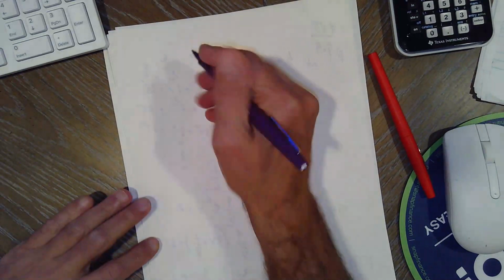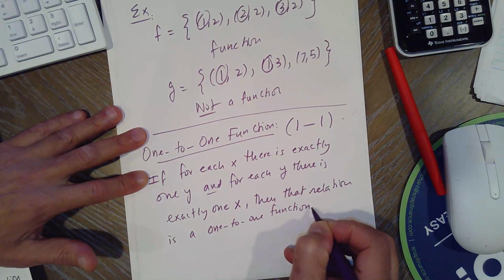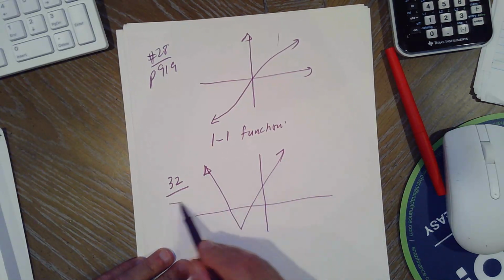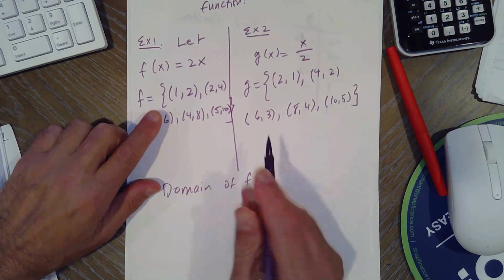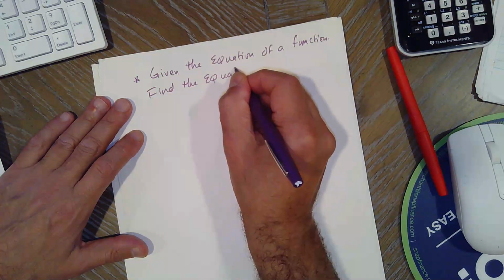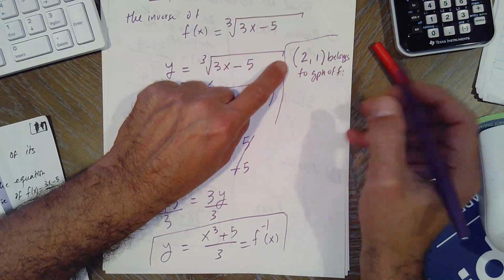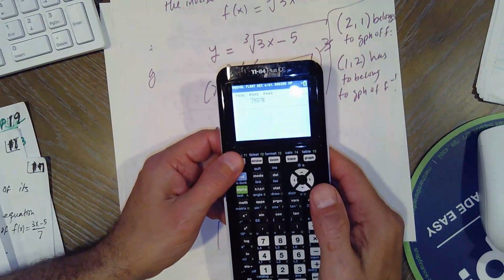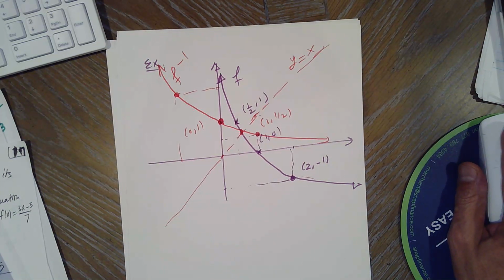Sec 11. 2 Inverse functions